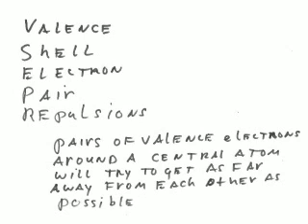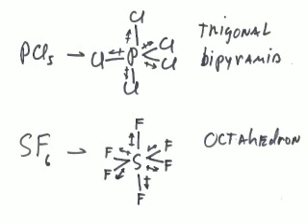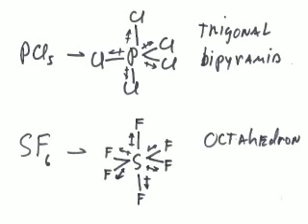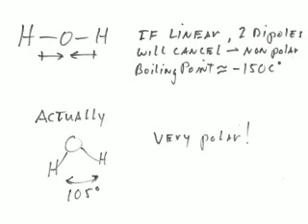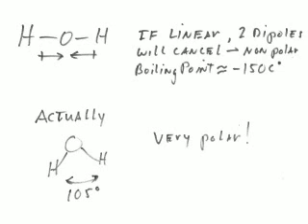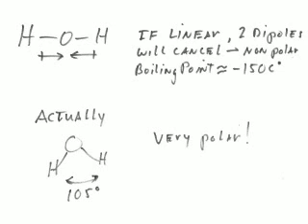#1 VSEPR Theory for Inorganic Chem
The first lecture for using VSEPR Theory to deduce the shape of molecules for Inorganic Chem